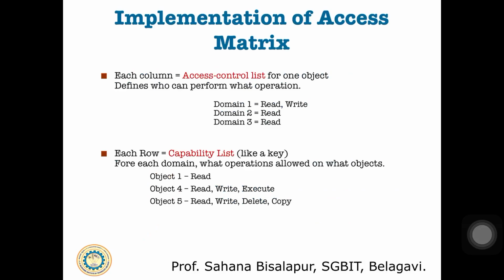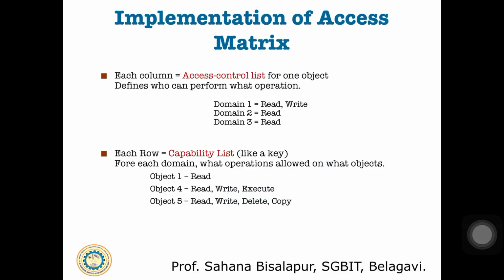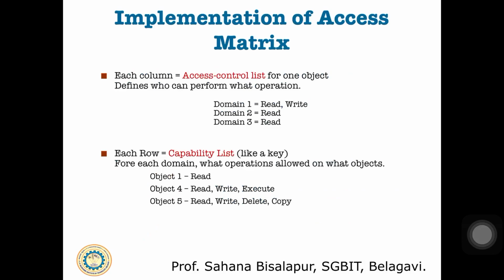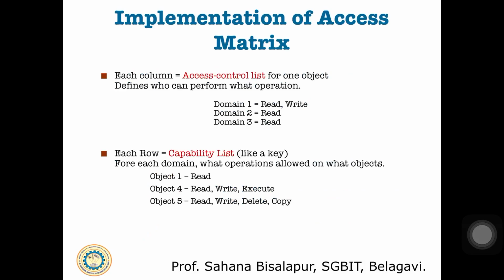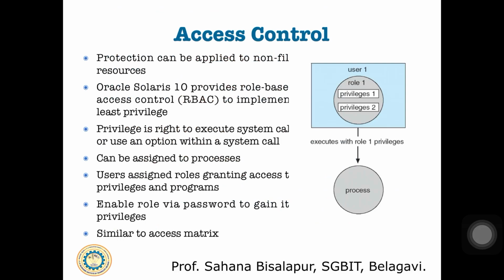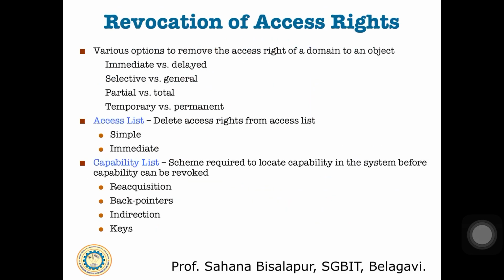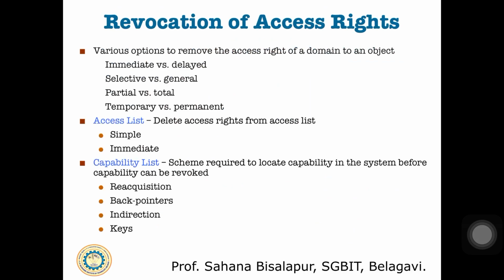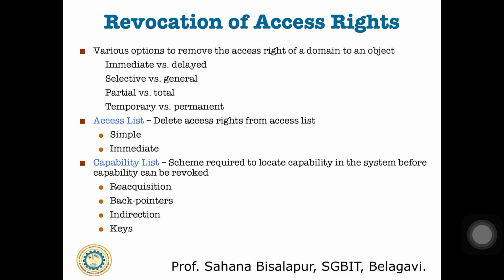18CS43: OS- Protection (Continued)